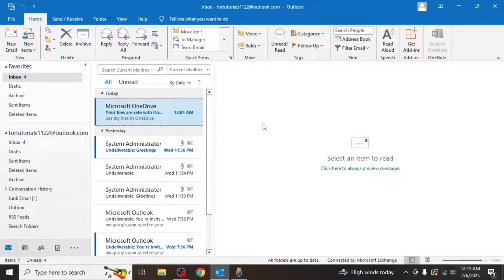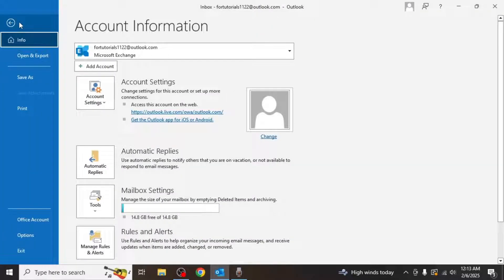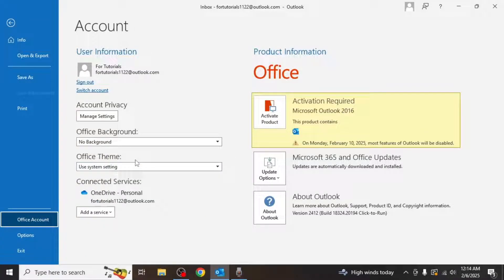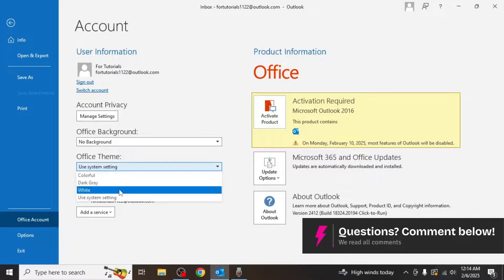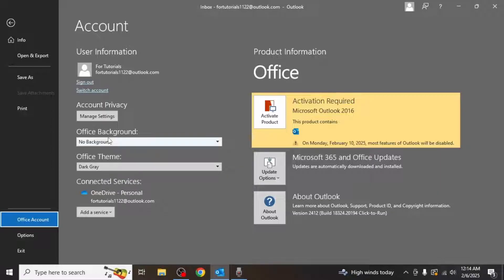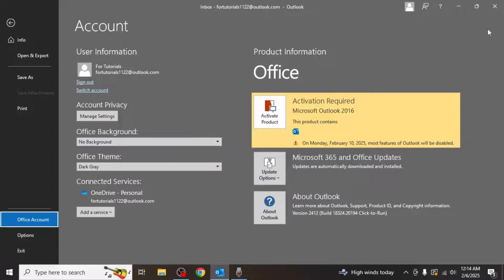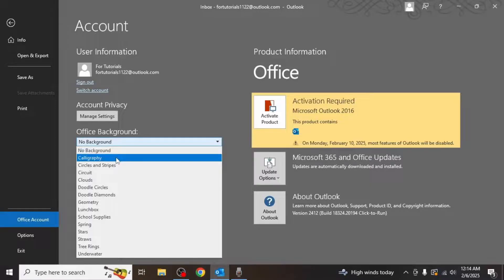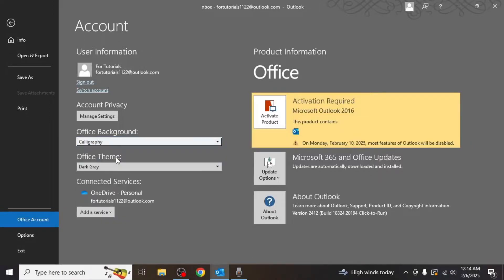How to Change Outlook Theme Colour (Step by Step)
Want to customize your Outlook experience? This step-by-step guide shows you how to change the theme colour in Outlook on desktop, web, and mobile. Learn how to personalize your inbox with dark mode, custom themes, and colour settings.